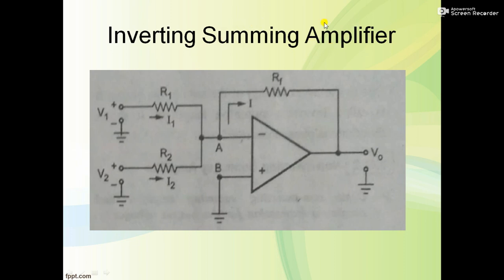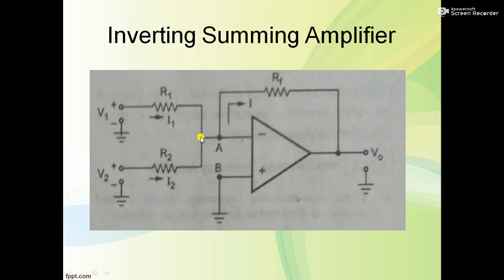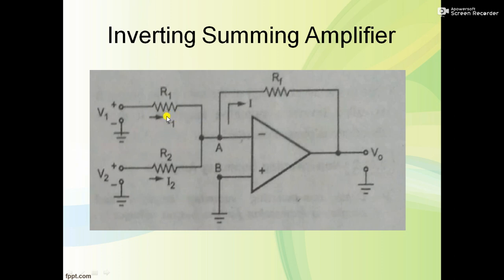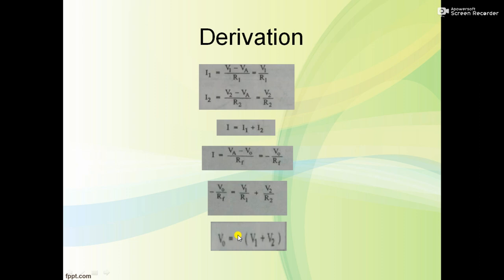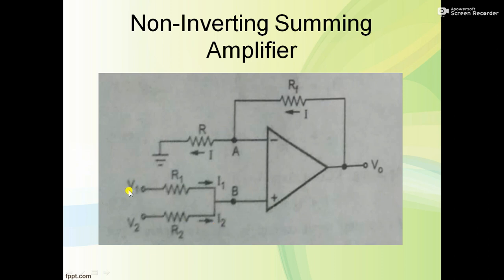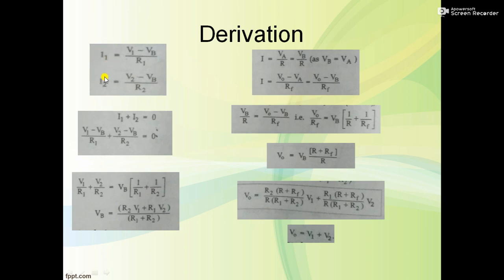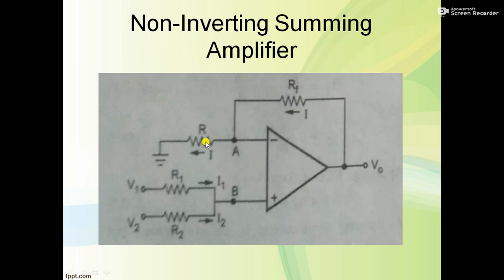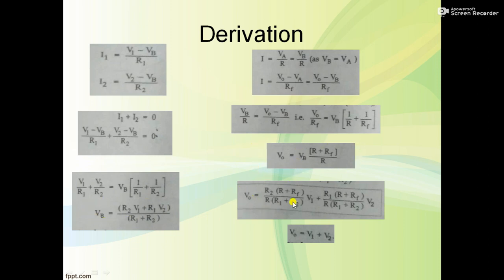Lecture on Summing Amplifier by Prof.D.B.Madihalli